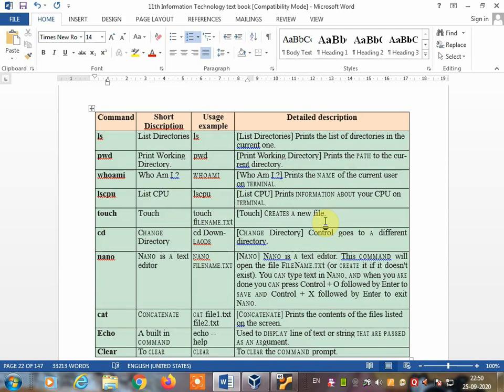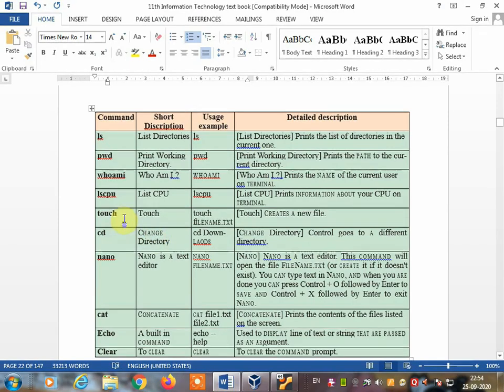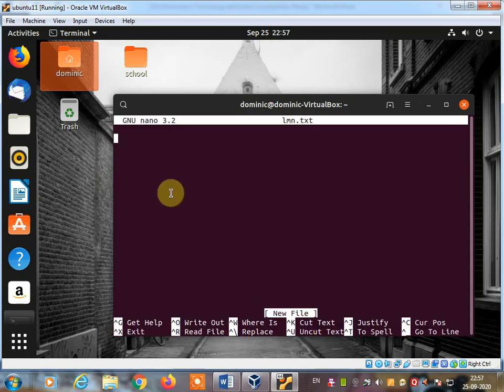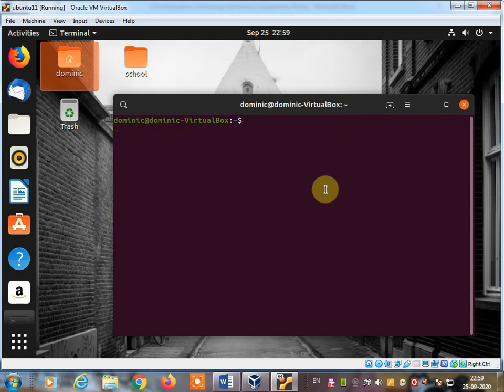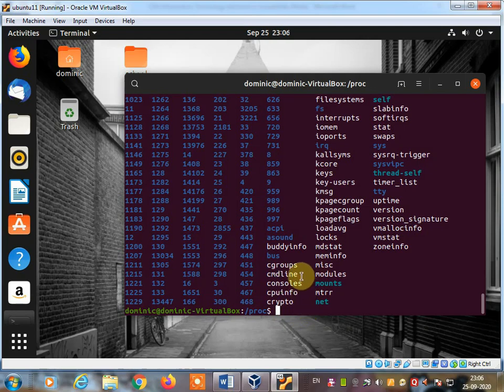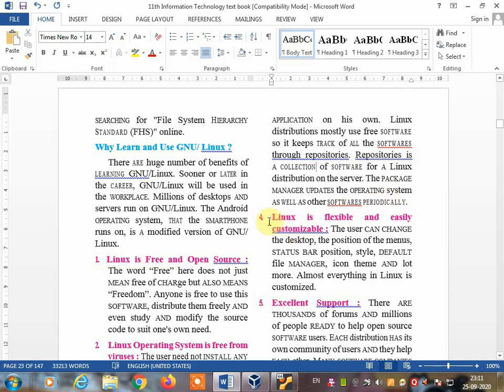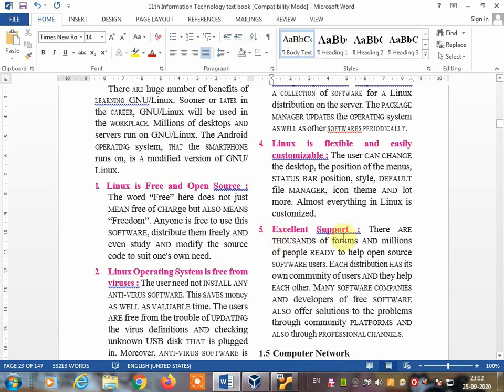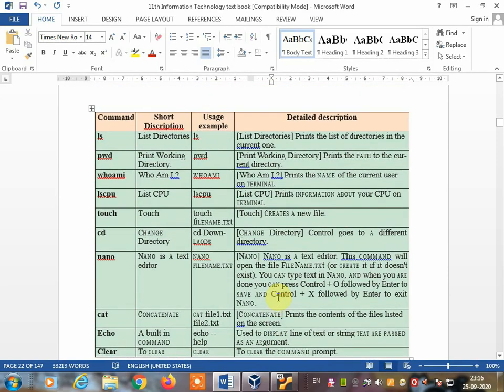Video on Linux commands